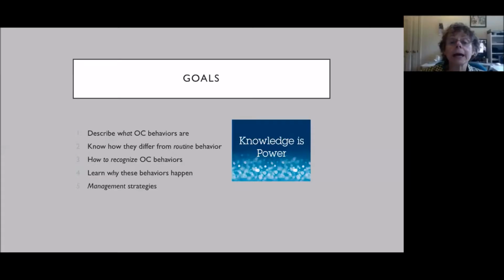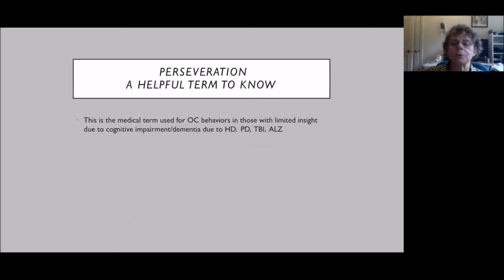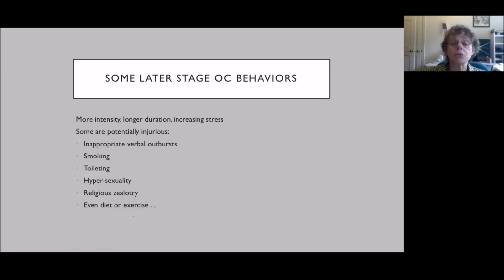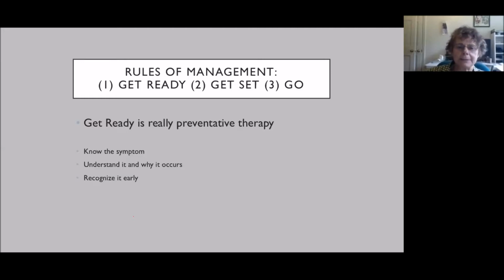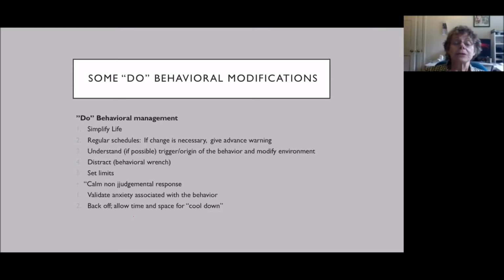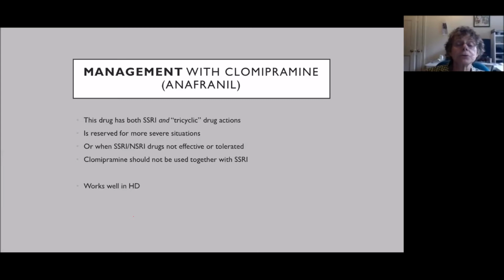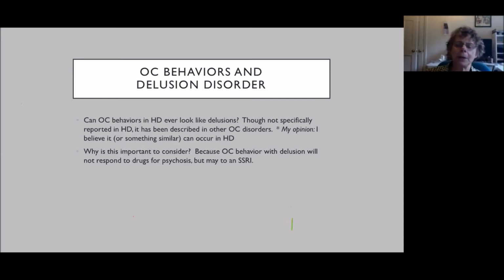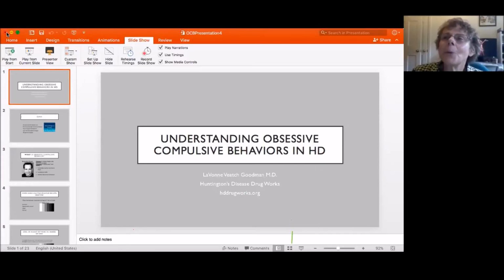Lunch with Docs HD with Dr. LaVonne Goodman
This Episode: Obsessive Compulsive Behaviors and Pain in HD
Dr. LaVonne Goodman gives a very robust presentation on OC behaviors in HD. She explains the why and how to better manage this very common behavior in Huntington disease. She talks about how pain in HD could be partly due to OCB. This is one of my favorite presentations, because OCB happens to everyone working with HD.